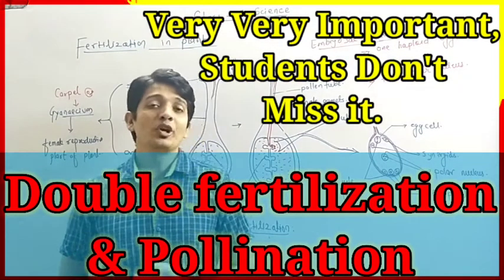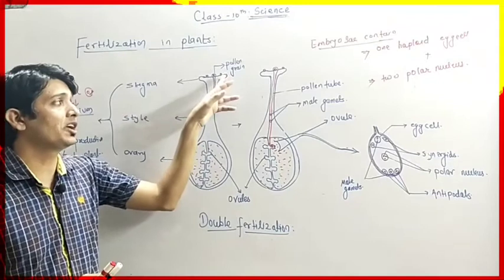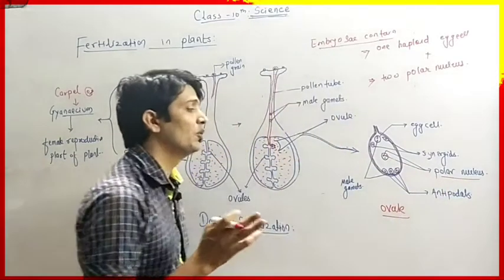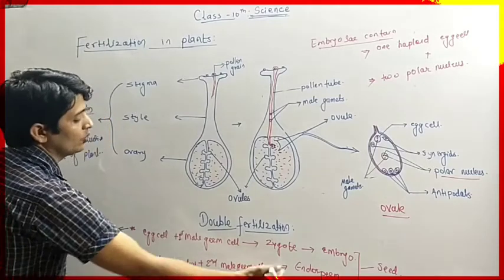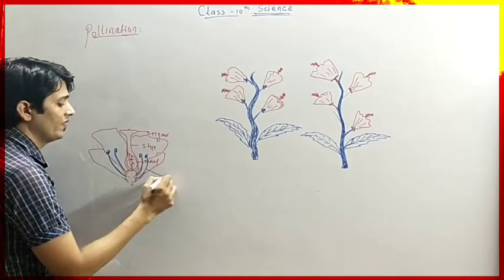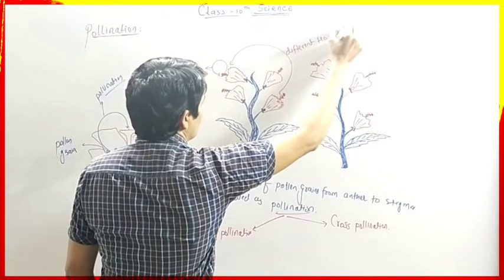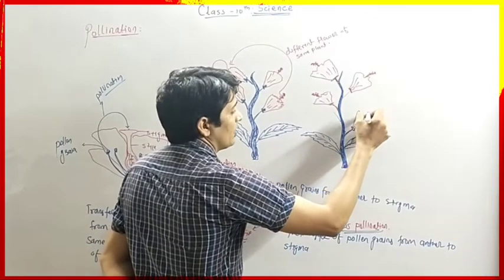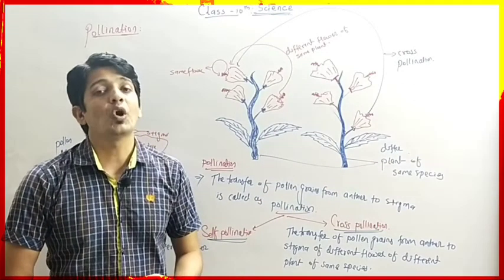Class-10, Science and tech. || Part-2 || Sexual Reproduction in Plants, Fertilization & Pollination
Class 10
Science & Technology
Chap -3 Life processes in living Organism Part 2
Sexual reproduction. in Plants, part 1,
Double fertilization and Pollination, Self and Cross.